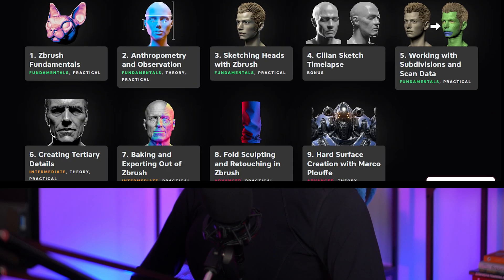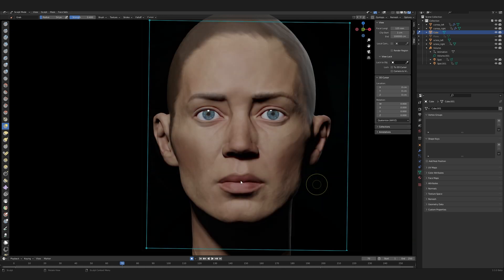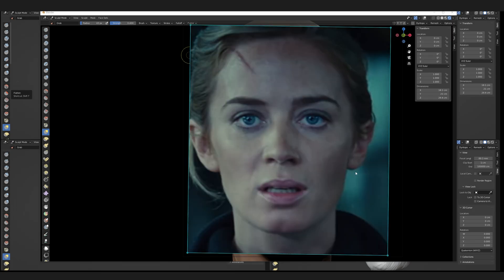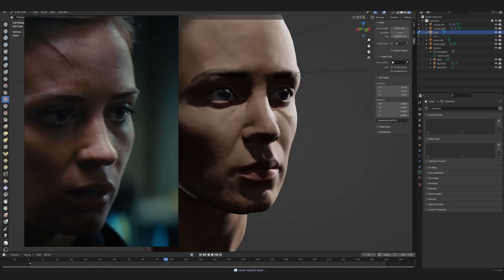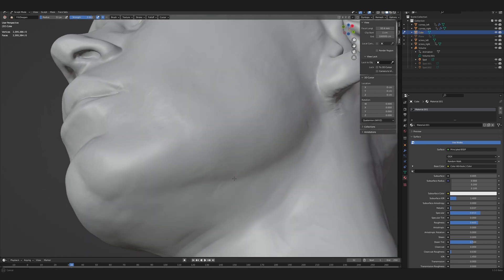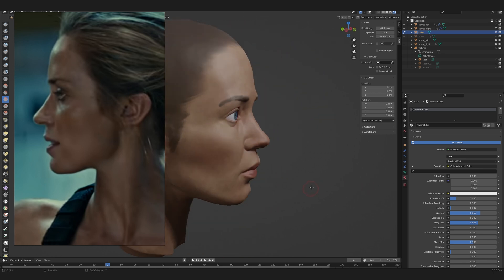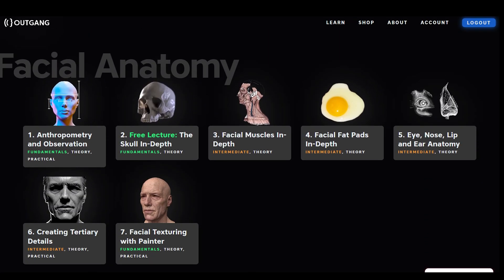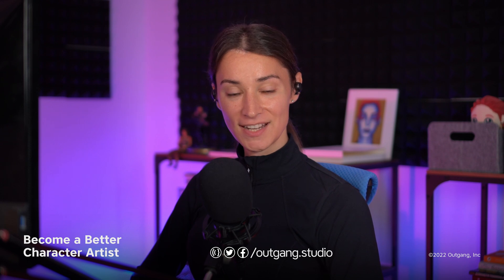Finalizing a Likeness in Blender | Class Preview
This class covers the third and final sculpting pass to capture our Emily Blunt likeness in Blender. After this pass is done, we'll move on to retopology and surface detail creation. In this class we cover:

- In-depth analysis of the major shapes of the skull and face and proceed with the relevant improvements
- Many tweaks to the shape of the eyes, the nose, the lips and the ears
- How and why to sculpt asymetrically
- How to finalize the surface with a polish pass that preserves just enough surface organicity.